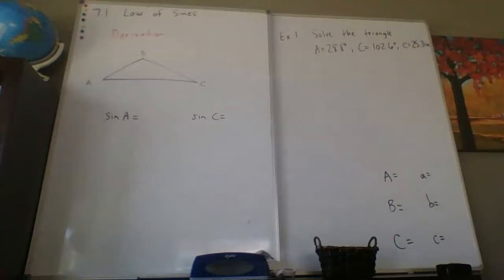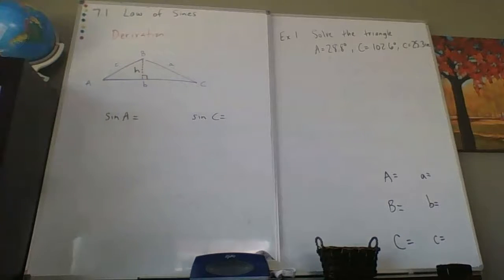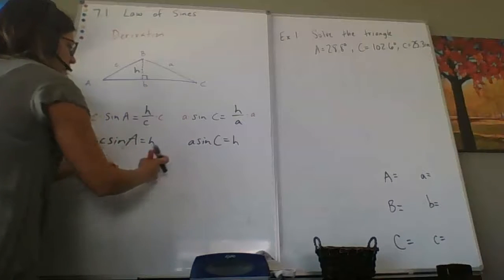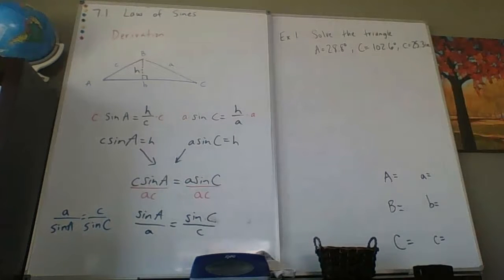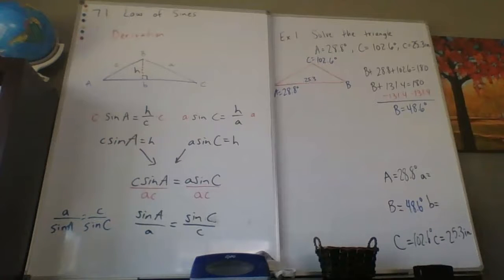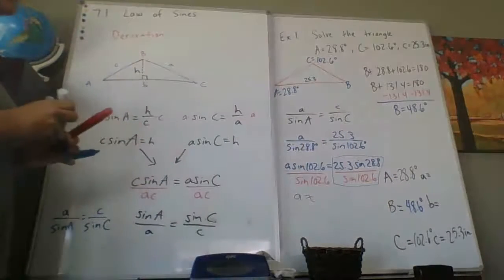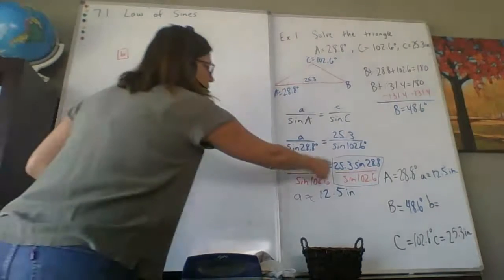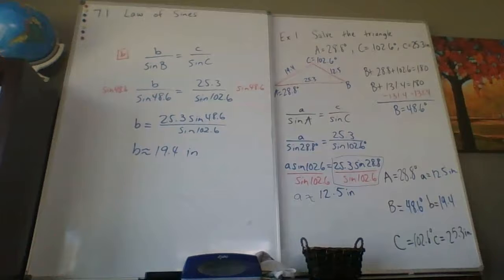7.1 Law of Sines INTRO and EX1